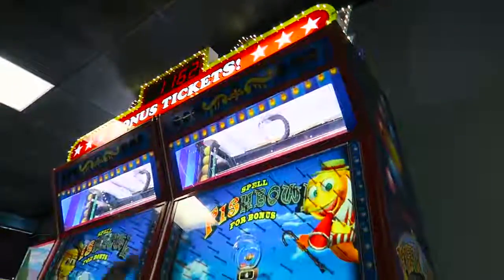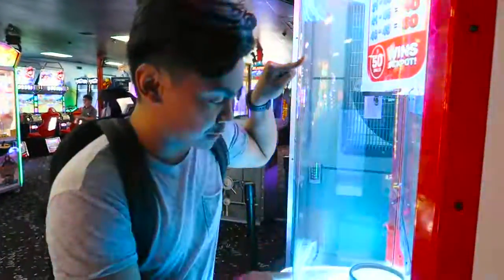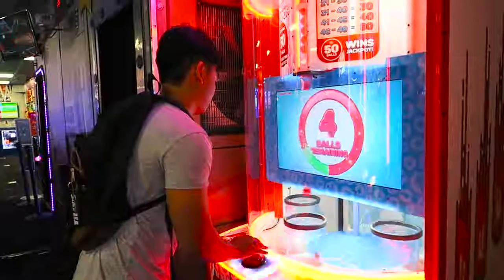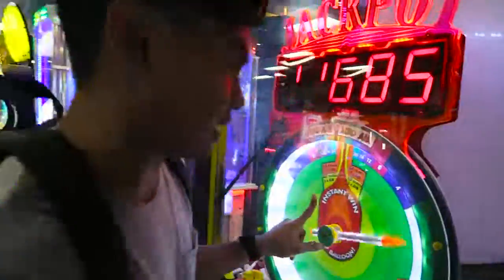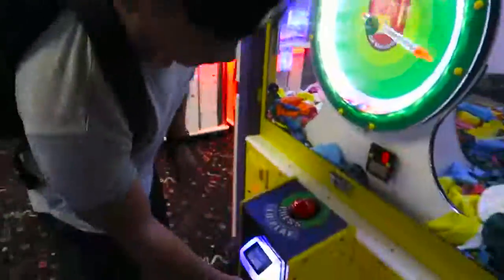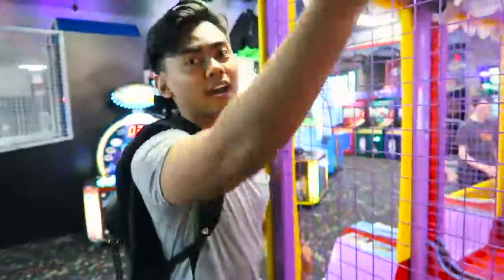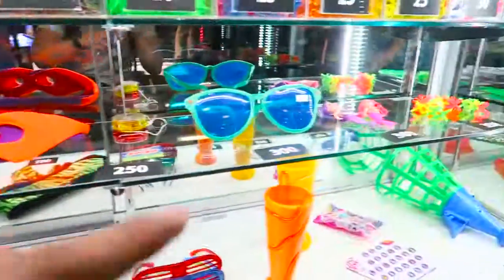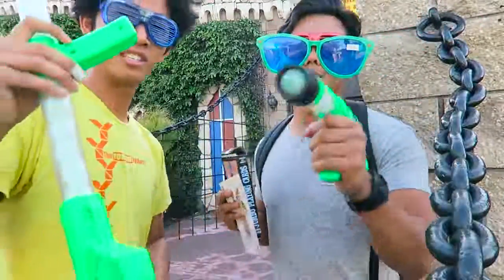Arcade Hacks Tutorial | 100% JACKPOT WIN RATE!